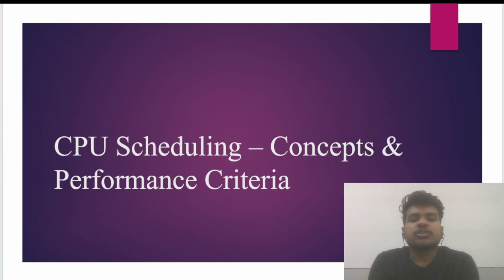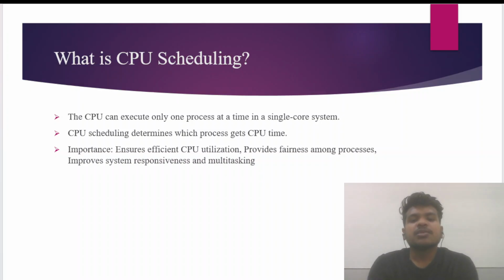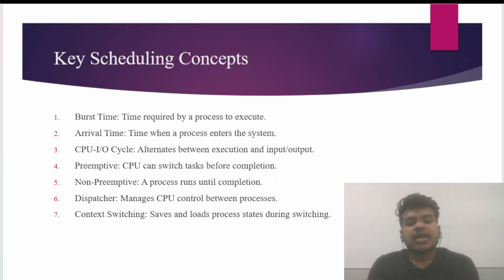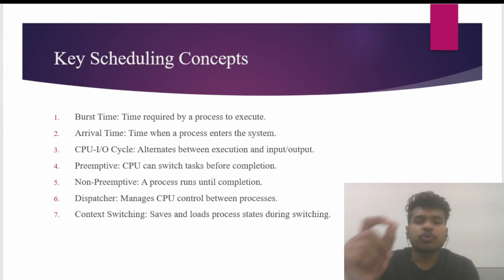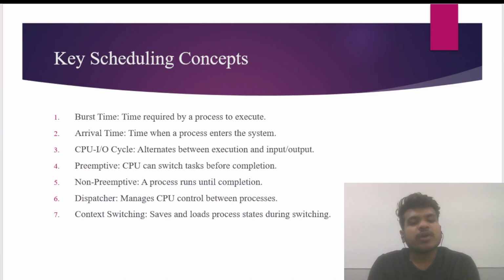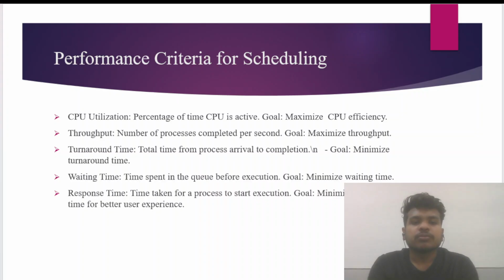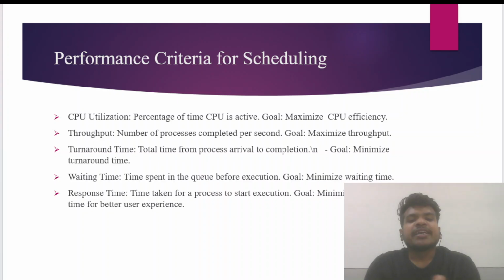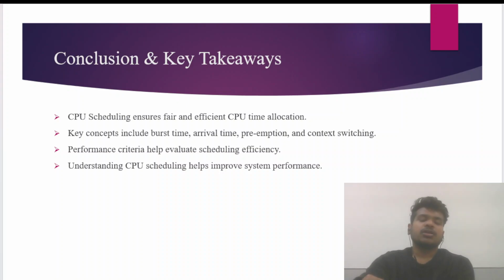CPU Schduling concepts and Performance criteria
Title: CPU Scheduling Explained | Key Concepts & Performance Criteria
Description:
Ever wondered how your computer decides which task to execute first? 🤔 That’s where CPU Scheduling comes in!
In this video, we’ll cover:
✅ What is CPU Scheduling? – How the OS manages CPU time efficiently.
✅ Key Scheduling Concepts – Burst time, arrival time, CPU-I/O cycles, preemptive vs. non-preemptive scheduling, dispatcher, and context switching.
✅ Performance Criteria – CPU utilization, throughput, turnaround time, waiting time, and response time.
🚀 What You’ll Learn:
✔️ Why CPU scheduling is crucial for multitasking and system responsiveness
✔️ The difference between preemptive and non-preemptive scheduling
✔️ How scheduling algorithms are evaluated for efficiency
✔️ How real-world systems (like hospitals, browsers, and interactive apps) use scheduling principles